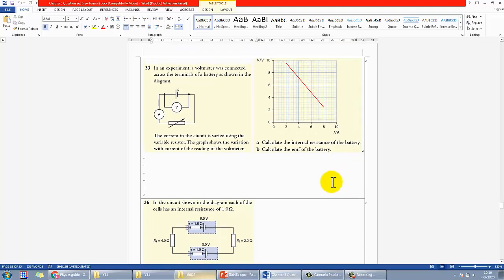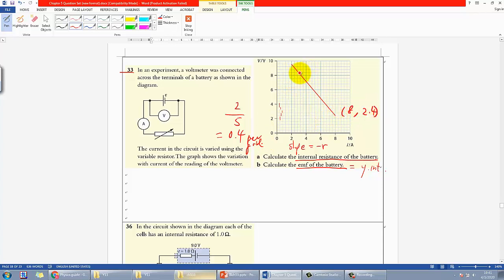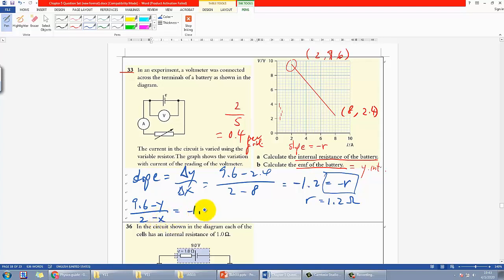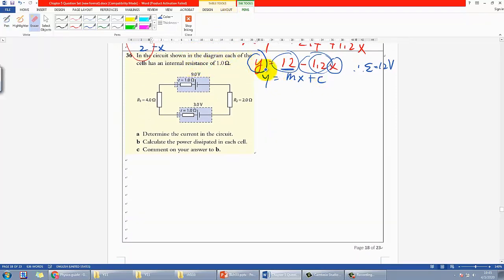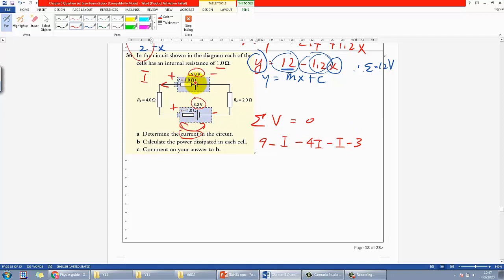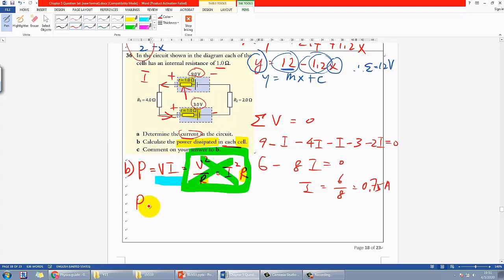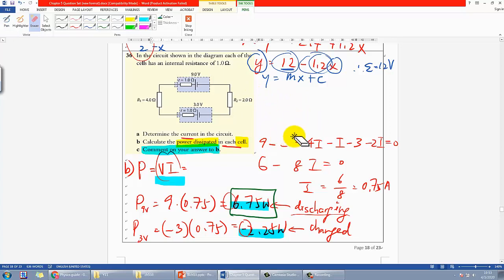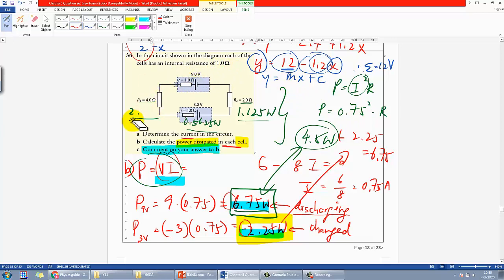Practice Question (Internal resistance and EMF) - IB Physics B.5 - Part 8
Full playlist of IBDP Physics B.5 Current and circuits